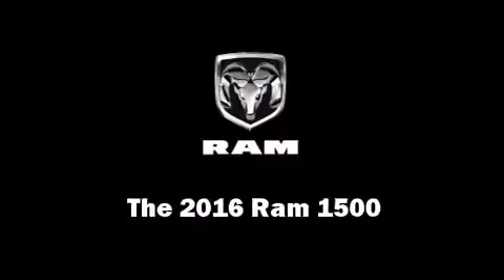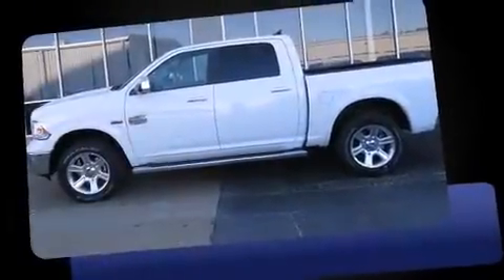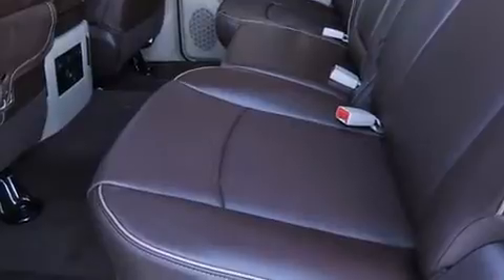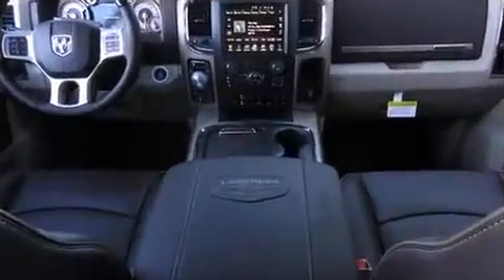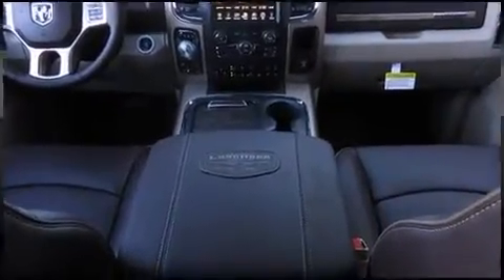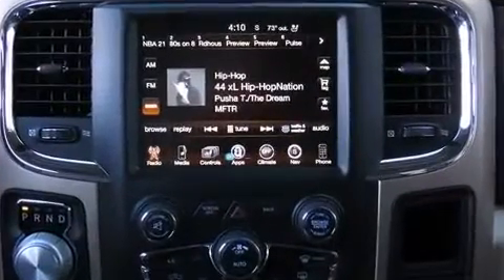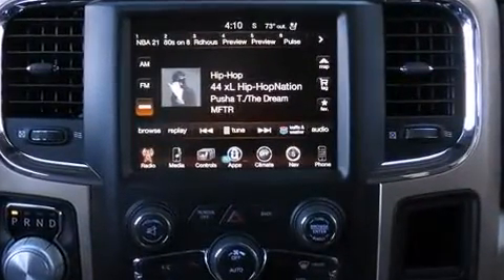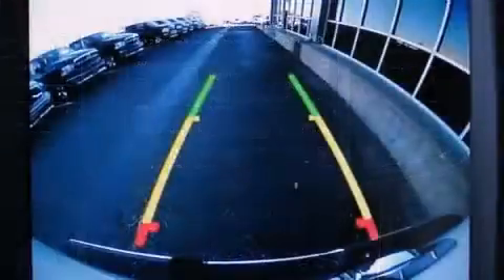2016 Ram 1500 Longhorn in Tyler, TX 75701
3120 S Southwest Loop 323

The 2016 Ram 1500 This 4 door, 5 passenger truck leads among competitors in its segment. Smooth gearshifts are achieved thanks to the powerful 8 cylinder engine, and for added security, dynamic Stability Control supplements the drivetrain. Four wheel drive allows you to go places you've only imagined. Top features include power front seats, voice activated navigation, a built-in garage door transmitter, automatic dimming door mirrors, tilt steering wheel, adjustable pedals, a trailer hitch, and 1-touch window functionality. Features such as automatic climate control and leather upholstery prove that economical transportation does not need to be sparsely equipped. Rear passengers enjoy the seat heating functionality, keeping them warm during the winter months. Audio features include an AM/FM radio, and 10 speakers, providing excellent sound throughout the cabin. Passengers are protected by various safety and security features, including: dual front impact airbags, head curtain airbags, traction control, brake assist, a security system, an emergency communication system, and 4 wheel disc brakes with ABS. You will have a pleasant shopping experience that is fun, informative, and never high pressured. Please don't hesitate to give us a call.